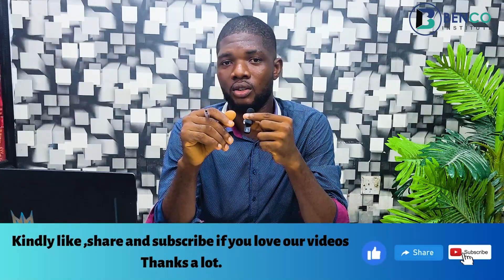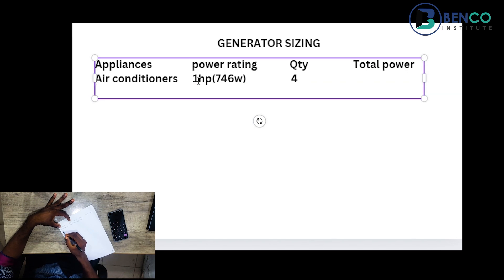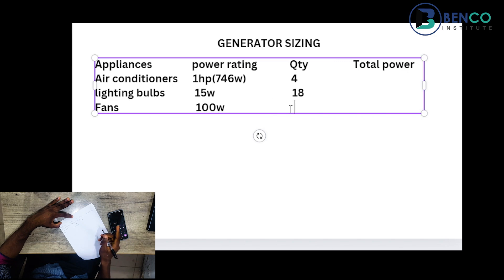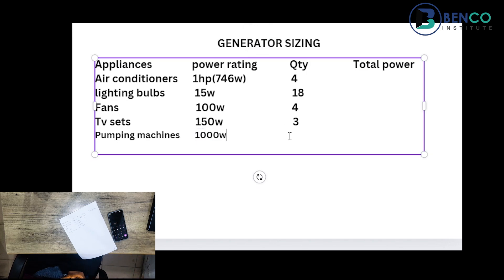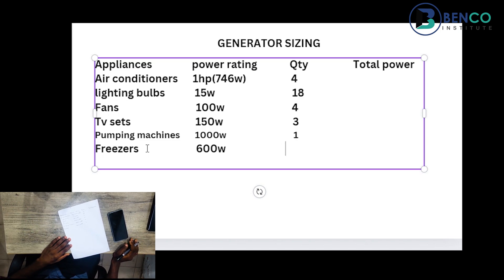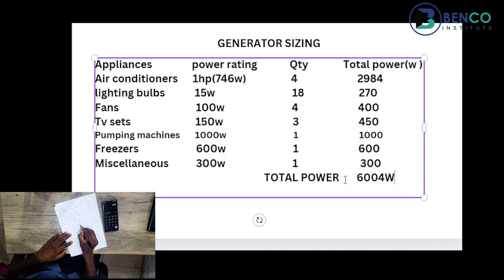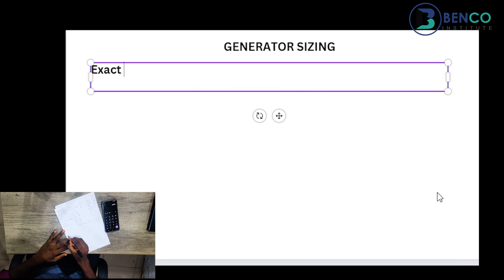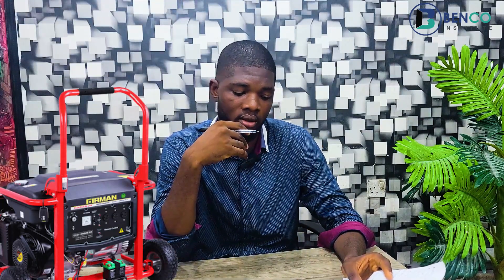How to size backup generators for your home: How Many Watts Generator do you need for YOUR HOMEs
In this easy to follow video tutorial I will show you how to size a generator for your homes.